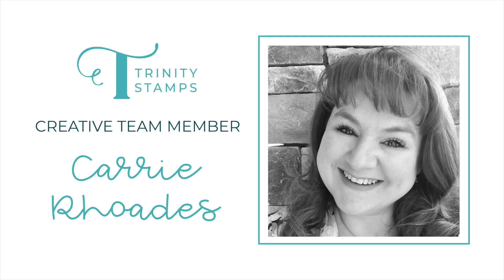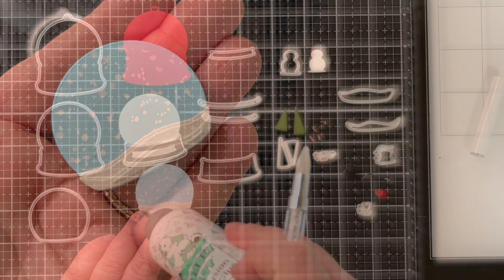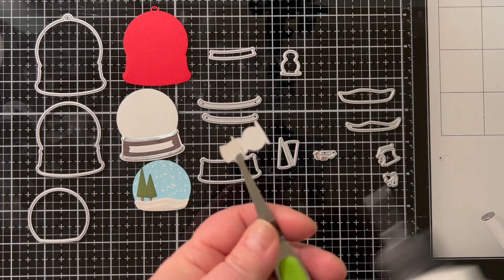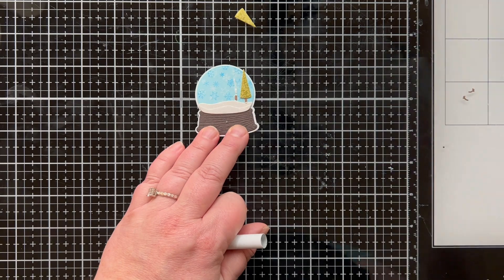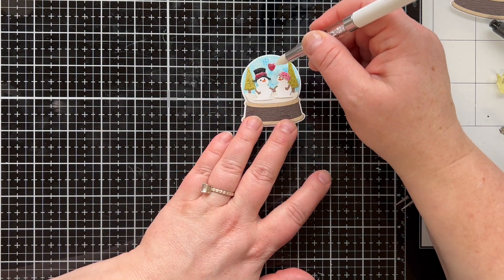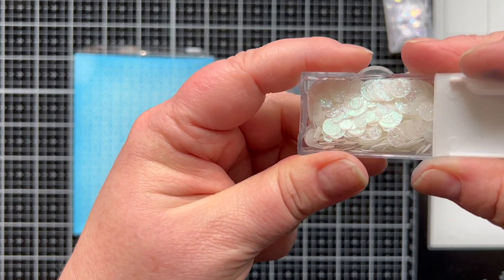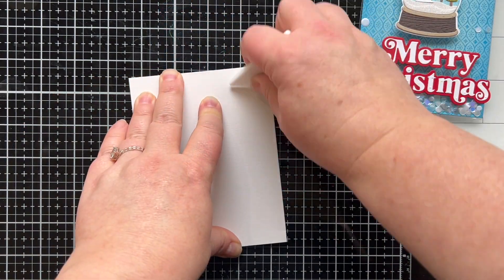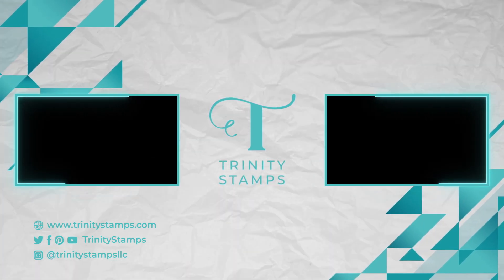Snow Globe Tag 2 Ways with Carrie Rhoades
Let's take a close up look at the new Snowglobe Tag die set, what all the pieces are and how to put it together and we will be making a tag as well as a shaker card with this set.

• A-2 Card Layer 4" x 5.25" - Flat Acetate Shaker Pouches